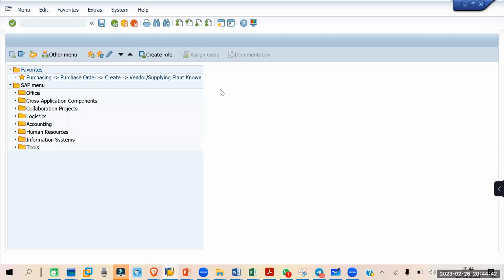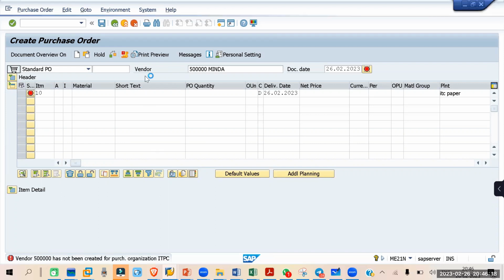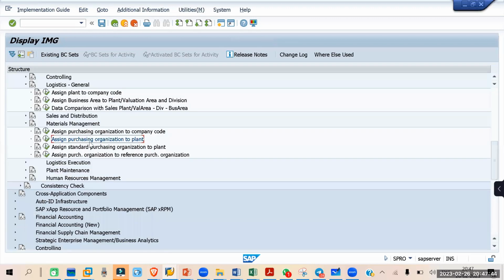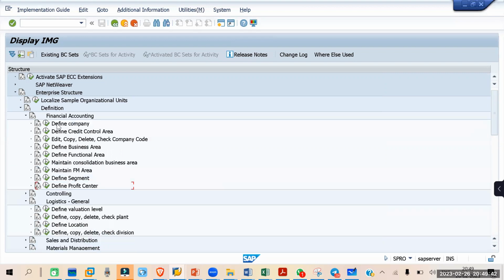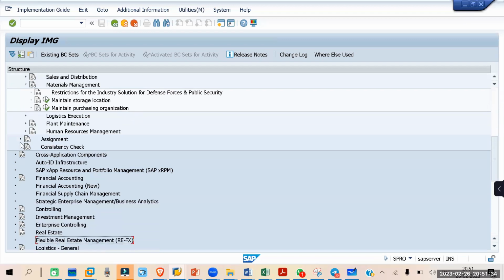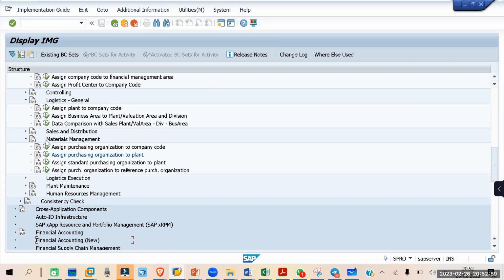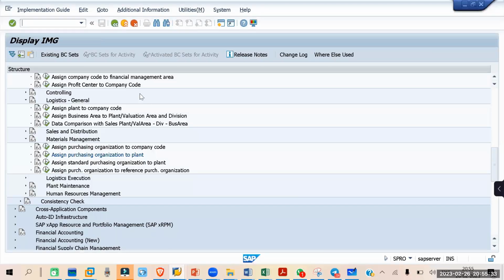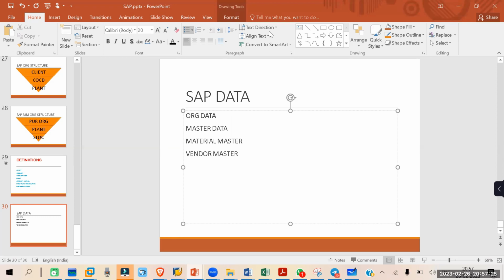CLASS-14|| SAP MM ENGLISH PLAYLIST||SAP MM ORGANISATION STRUCTURE CONFIGURATION